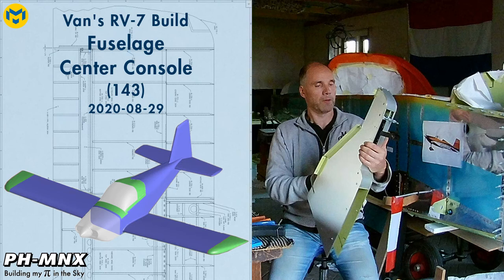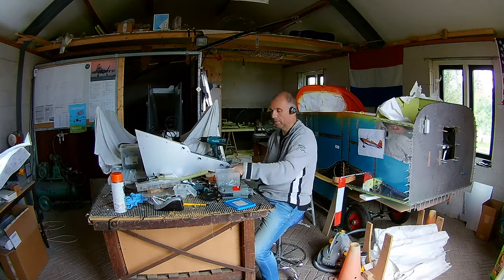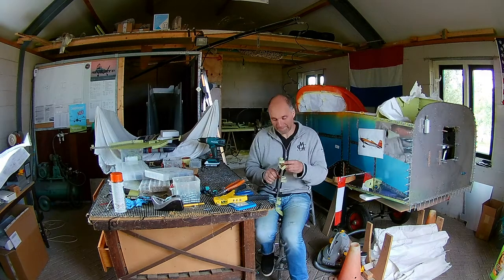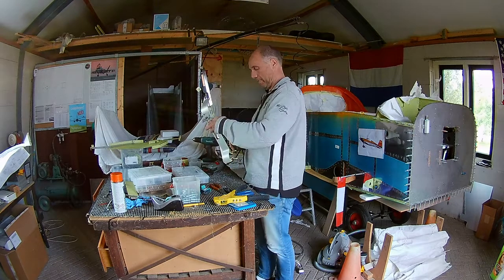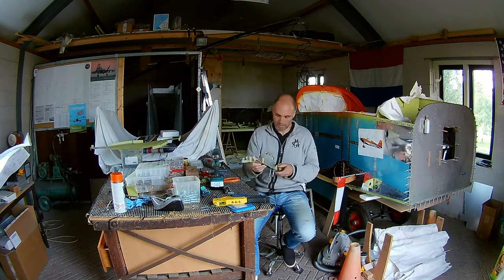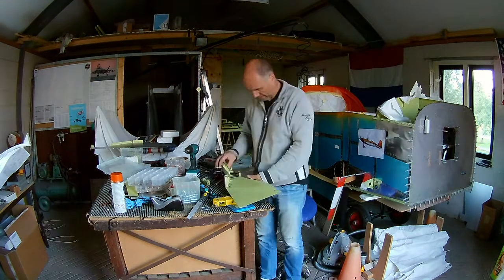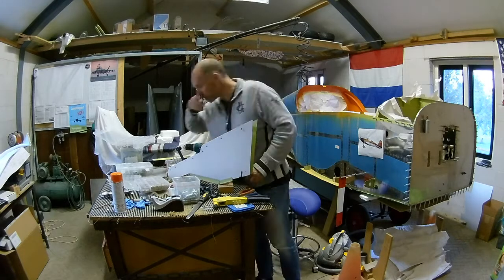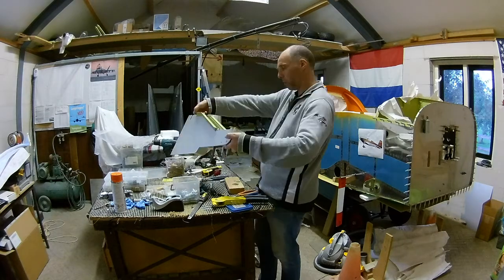Van's RV-7 Build Fuselage Center Console (143)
Van's Builder ID: 74668
NVAV member: 1084
NVAV Project: 375